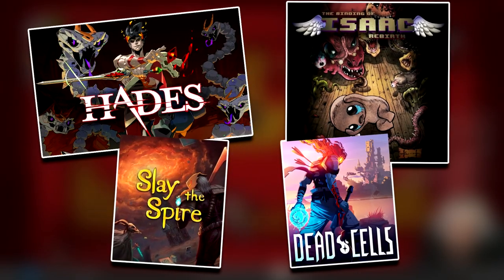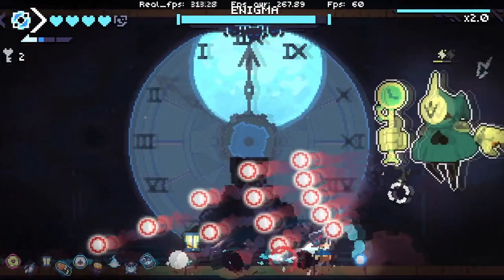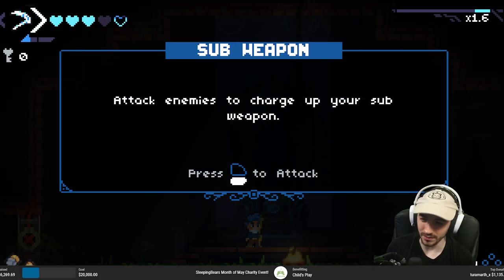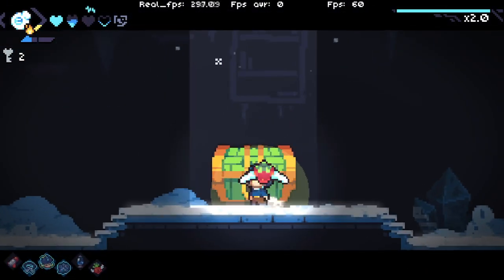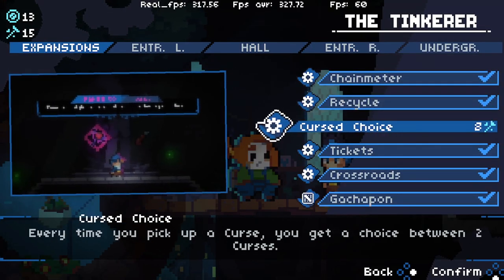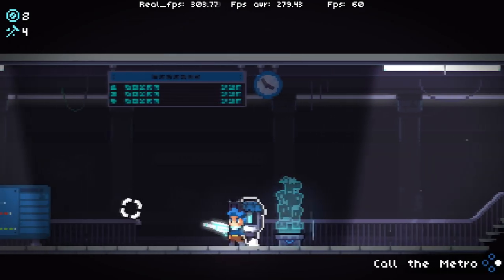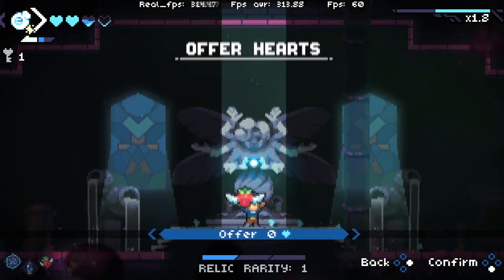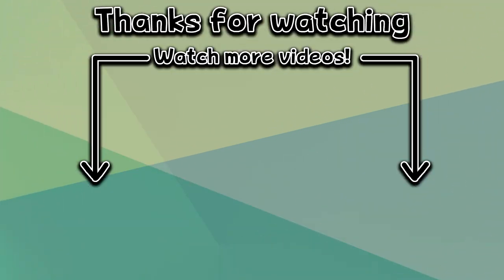Could This Be the Next BIG Roguelite Game?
Is Revita the next BIG Roguelite to look out for? Let's talk about it and decide for ourselves.

CHAPTERS
INTRO: 00:00 - 00:23
CREATORS OF REVITA: 00:24 - 00:53
WHAT IS REVITA: 00:54 - 01:47
INSIDES A RUN: 01:48 - 04:15
OUTSIDES A RUN: 04:16 - 05:34
WHAT IT DOES WELL: 05:35 - 07:39
NEGATIVES: 07:40 - 08:34
OUTRO: 08:35 - 09:20

MUSIC USED
Main Menu - Revita
Gazing Grove - Revita
Memoria Station - Revita
Ticking Tower Top - Revita
Obliterated - Revita